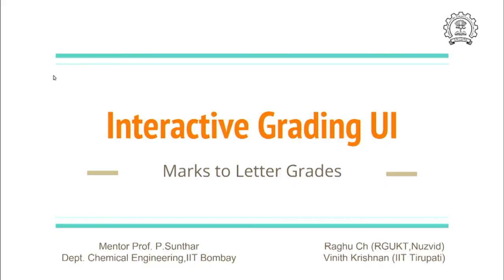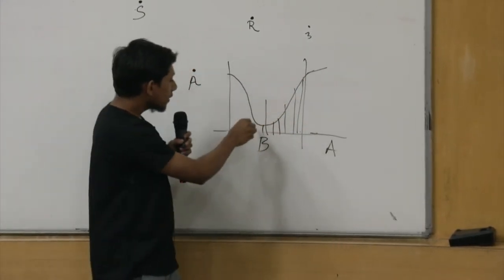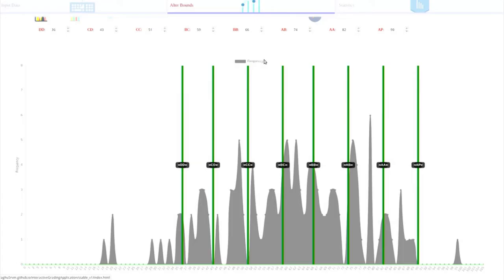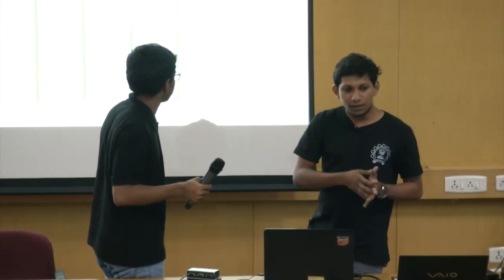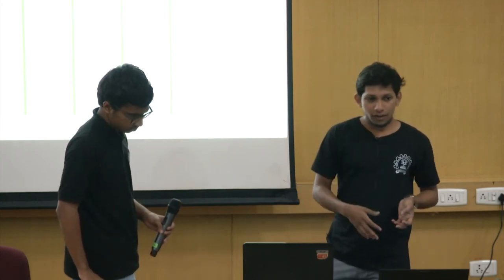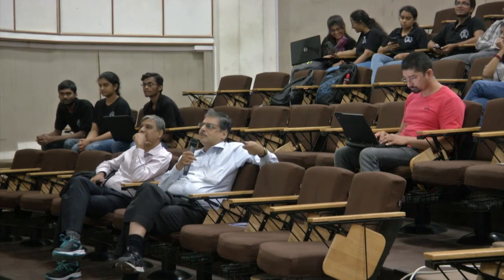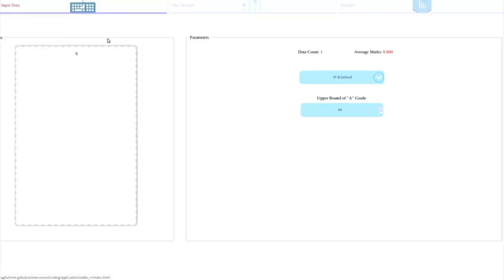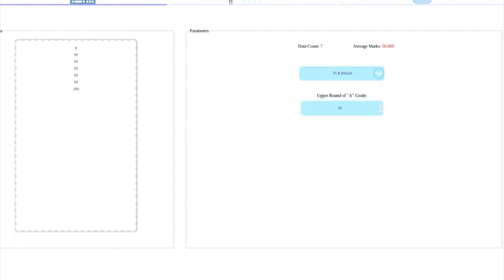SI S028 Interactive Grading UI